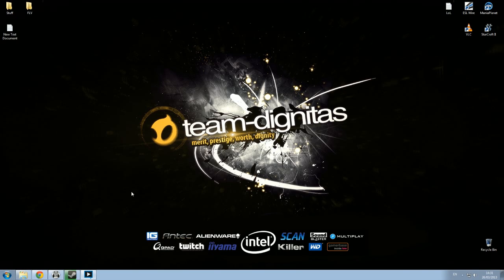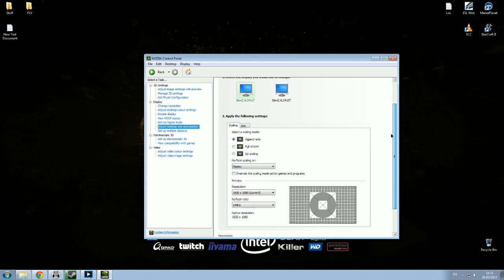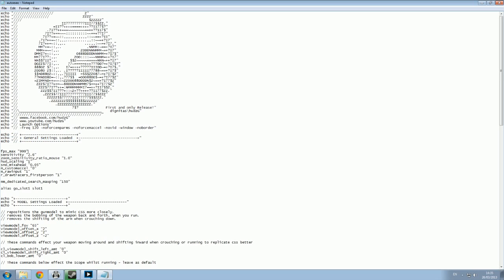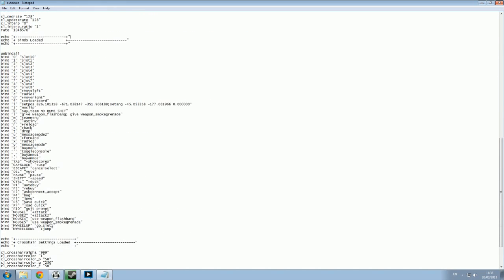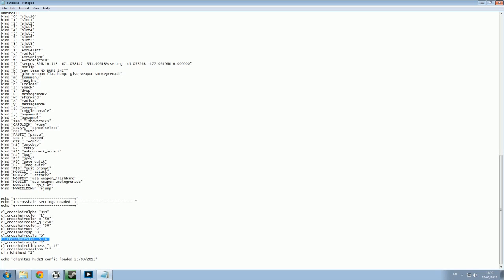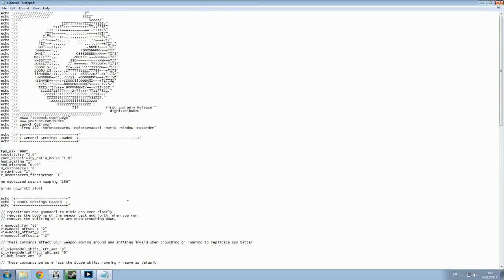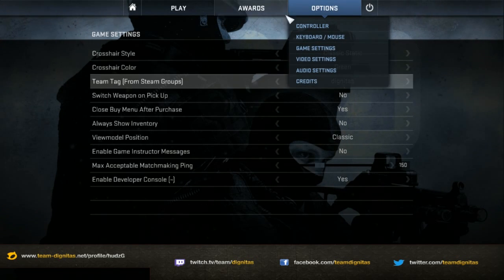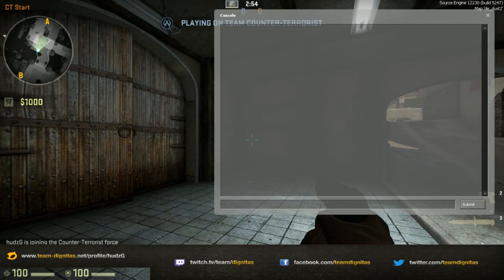LAN Setup guide for CSGO by dignitas/Hudzg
dignitas/Hudzg takes you through he setup routine for when he plays at LAN events.